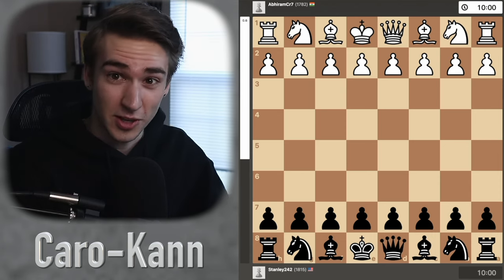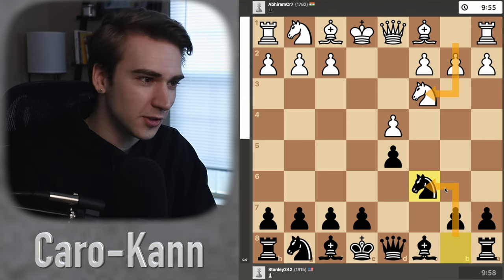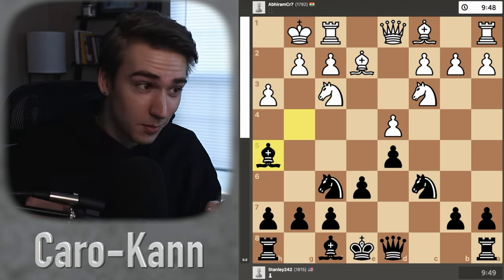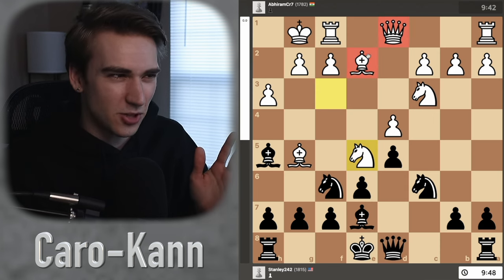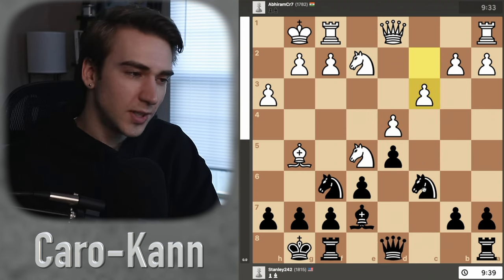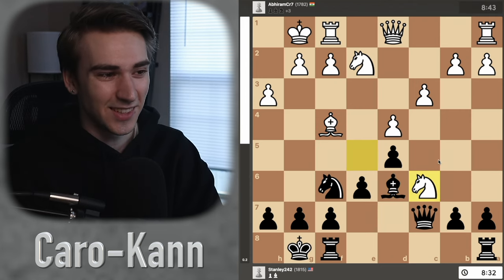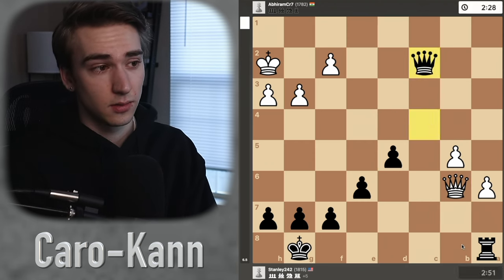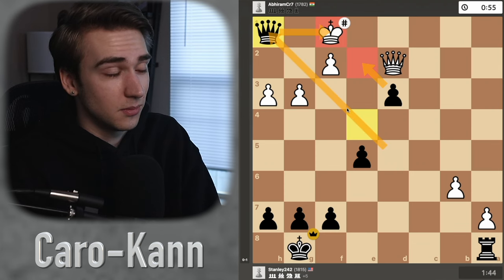How to Play Like an 1800 ELO Chess Player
Join me as I analyze this intermediate-level chess game played at the 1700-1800 ELO level.